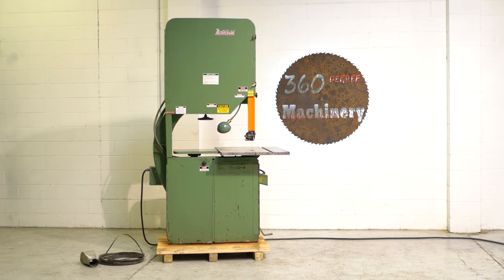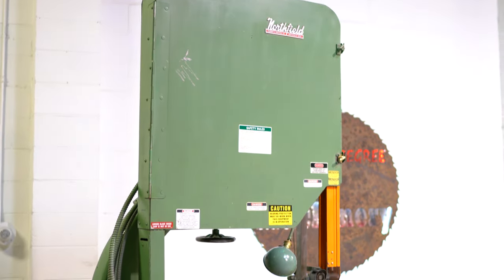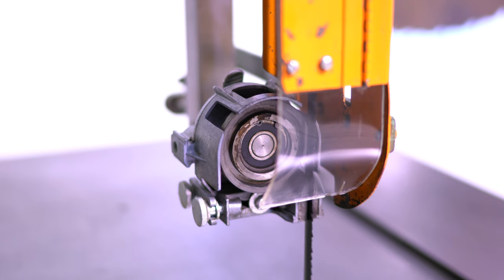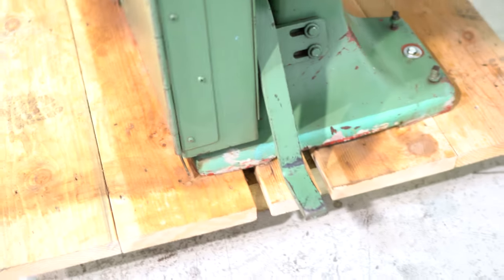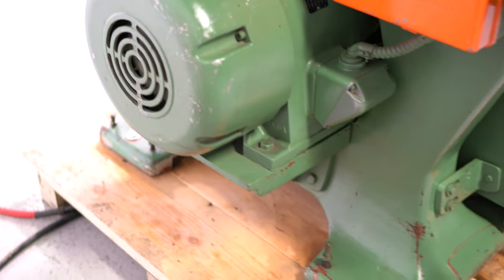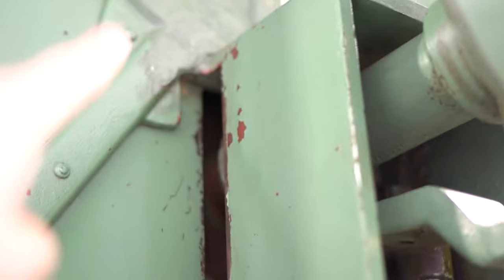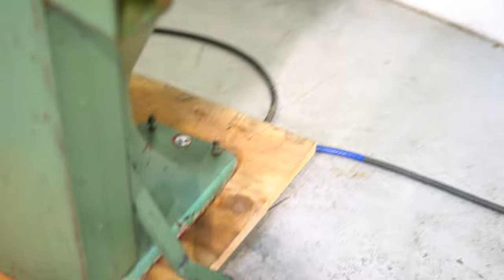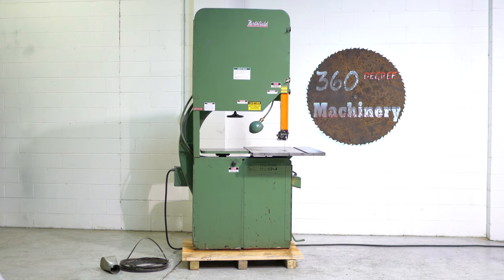NORTHFIELD 36″ DIRECT DRIVE BANDSAW